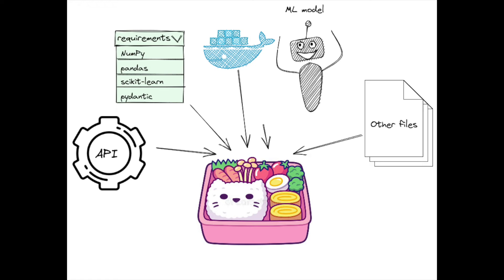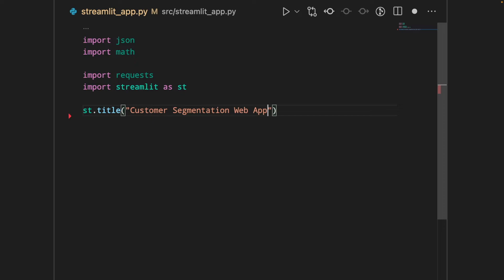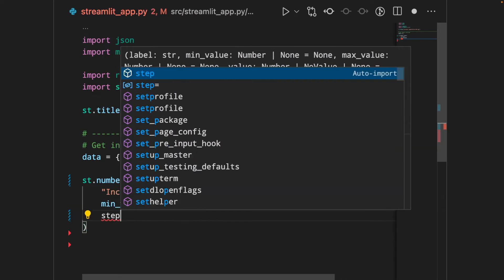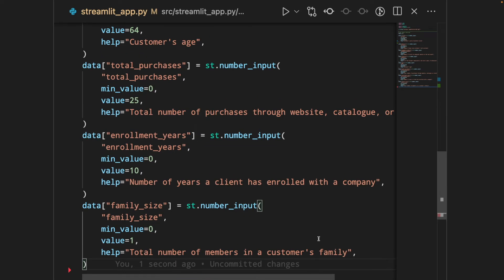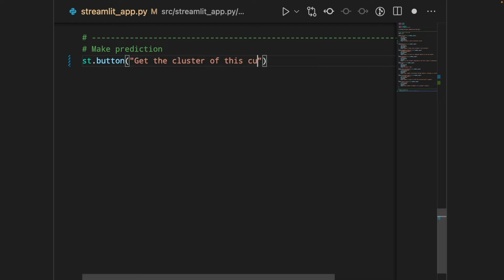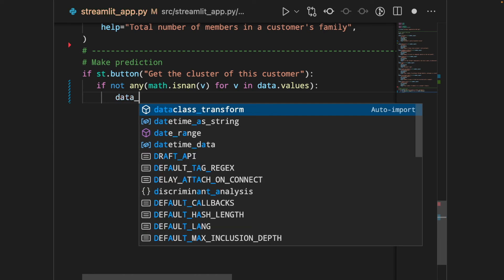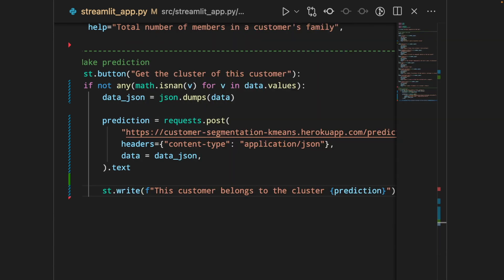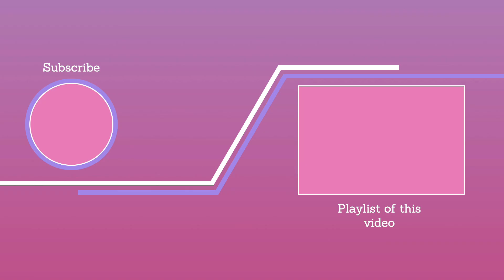How to Build a UI for Your Machine Learning Service Using Streamlit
Previously, we learned how to create an API endpoint for your machine learning service with BentoML and deploy the service to Heroku. In this video, you will learn how to build a simple UI for your model using Streamlit.